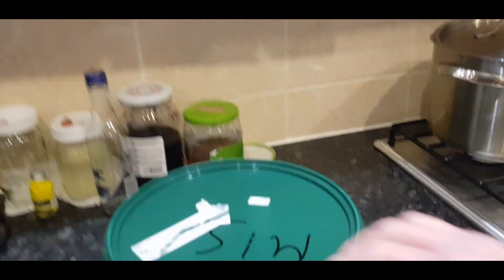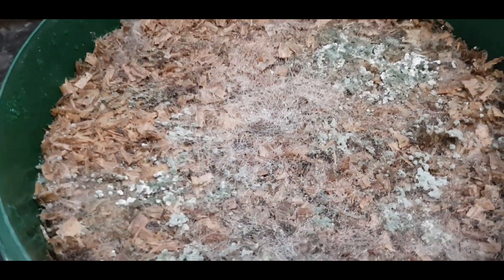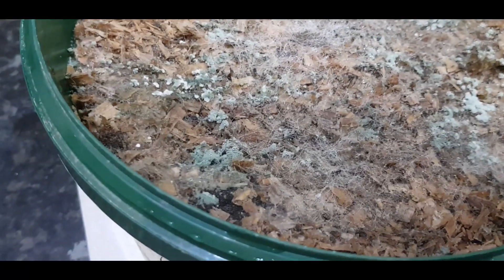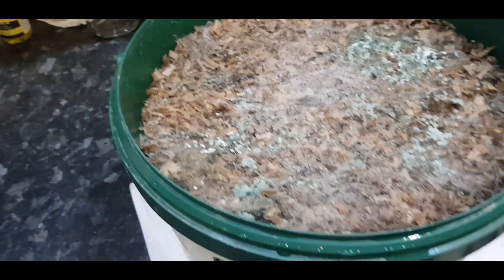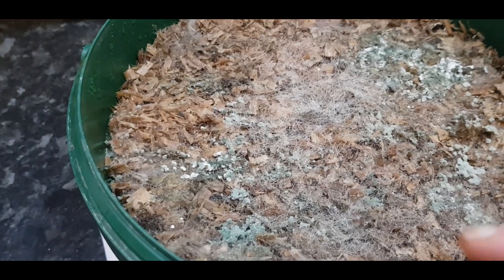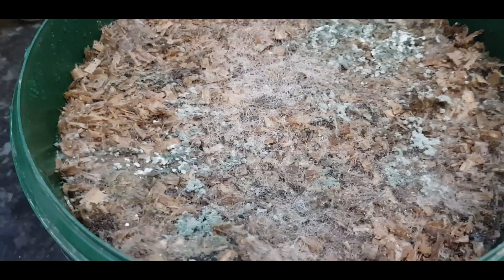Update on Lion's Mane project - growing in a bucket with lime pasterized wood shavings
Update on Lion's Mane Project.
It's been 2 weeks since I colonised the wood shavings in pasteurized lime solution (just under 12ph).
I checked it after a week and saw a couple of fluff balls, hence I left it another week to see on how it will go.
As you can see, the mould has taken over the substrate, the Lion's Mane is to slow to out colonise the mould.
I have the resut and answer what I seeked.